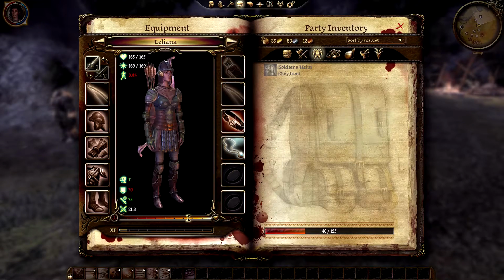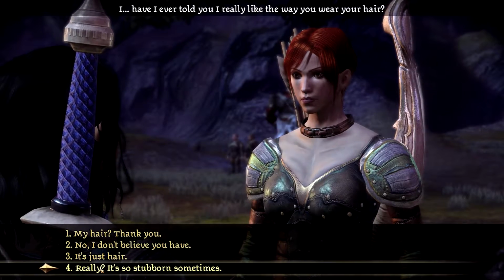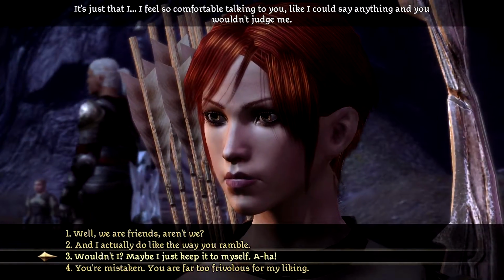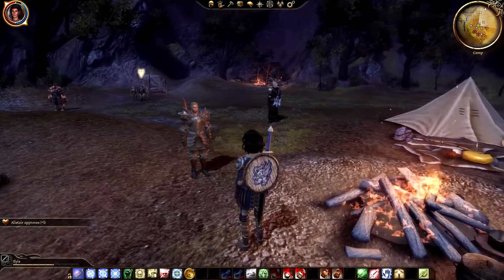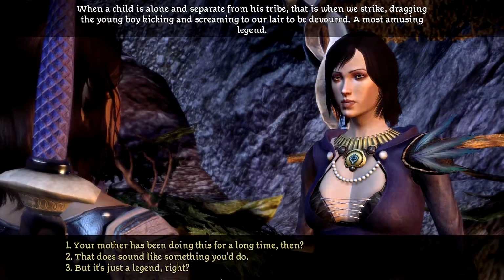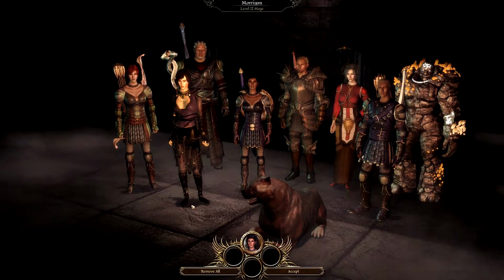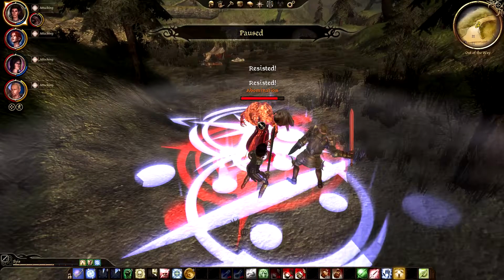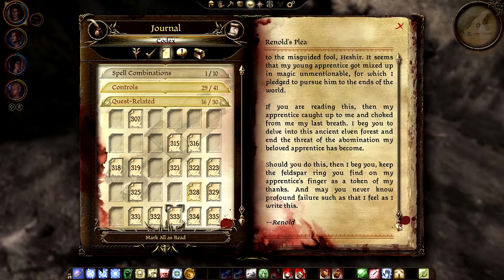❹❺ Let's Play Dragon Age Origins Modded ~ 45 ~ Camp, Flirtation Galore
What's New on The Jessa Channel? More than one of Ilyis' companions have an eye on her, that's what! Let's Play Dragon Age Origins Modded - this walkthrough will focus on roleplay and storytelling as we play a Elf Mage, Ilyis, who was adopted and raised as a dwarf in Orzammar. Join me on her quest to unite Ferelden against the darkspawn. PC gameplay in a vibrant fantasy world with interesting characters and a rich storyline!

This is a Dragon Age Origins Modded Playthrough, so Let's Play Dragon Age Origins Modded!

Watch the Playlist for More Dragon Age Origins Modded!

Check Out the Dragon Age: Origins Mods I am Using!